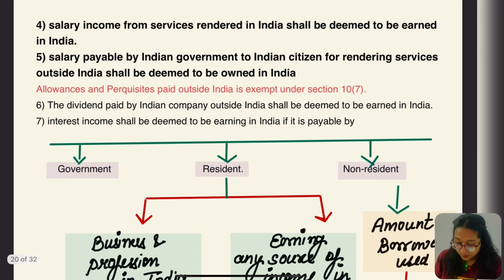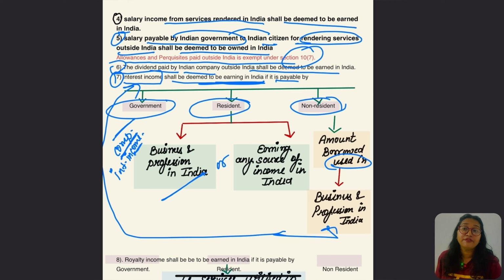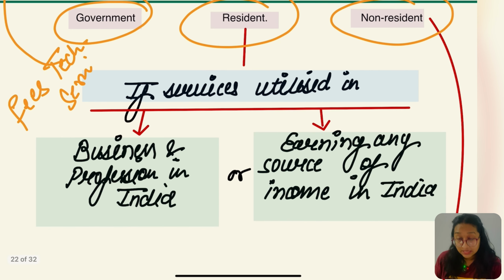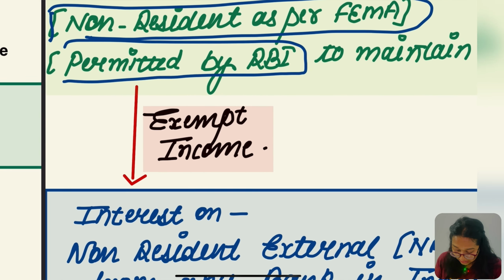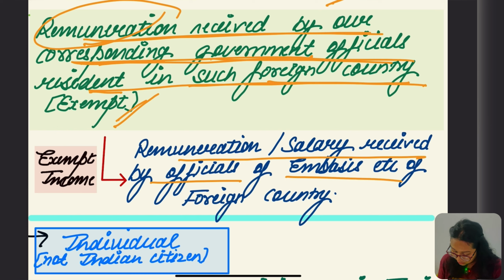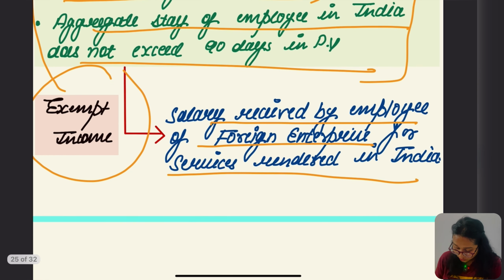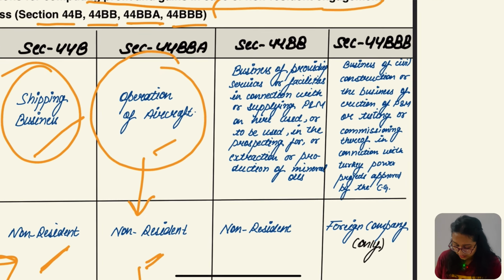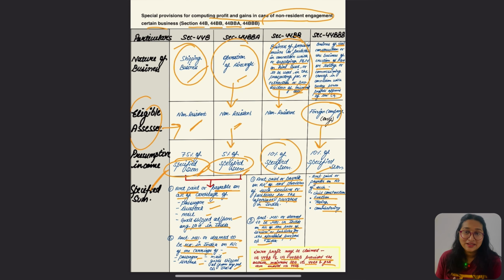ASSESSMENT OF NR| PART-4 | CA / CMA FINAL DIRECT TAXATION | REVISION ( IN ENGLISH)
CA/CMA, Final Revision of Assessment of Non-Resident MAY/JUNE 2024

1) Income Deemed to be Earned Accrue or Arise in India  (Section 9).
2) Exempt income of non-residents (Section 10 ).
3) Special provisions for computing profit and gains in case of non-resident engagement,
     certain business (Section 44B, 44BB, 44BBA, 44BBB)